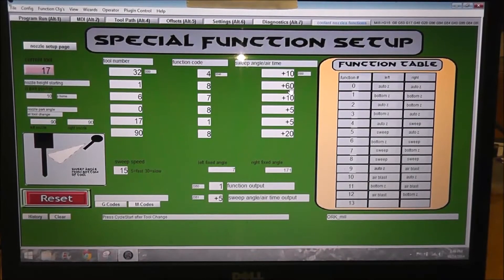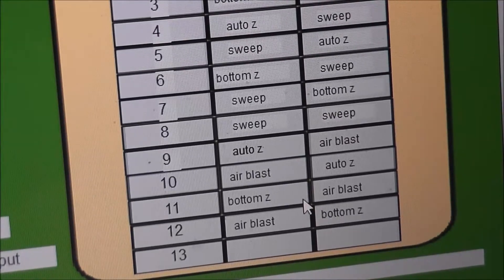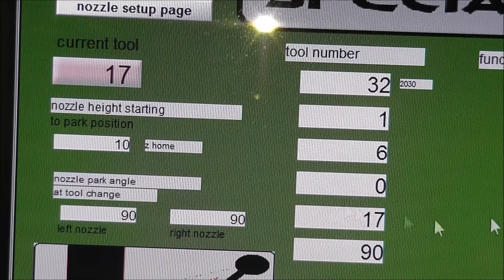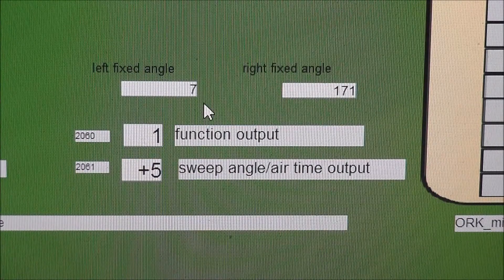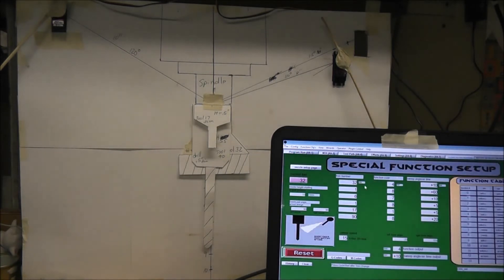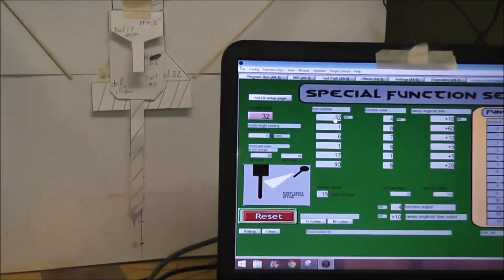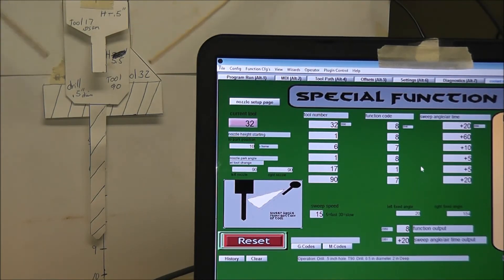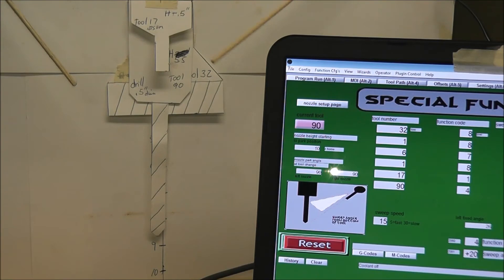servo coolant nozzles 3 0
This project is just about done. Just need to put some documentation together and will post a download on CNC zone.